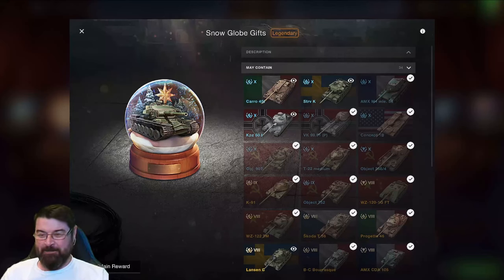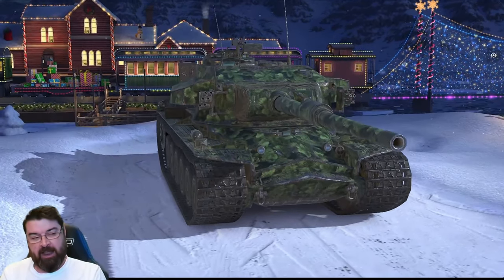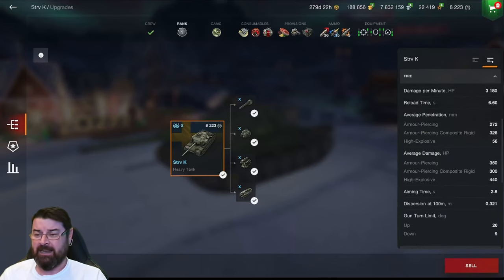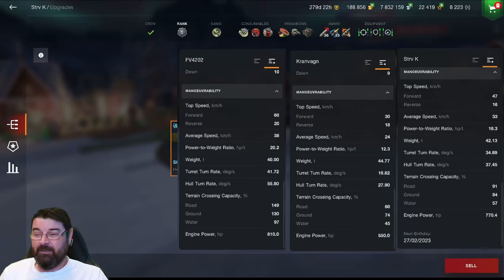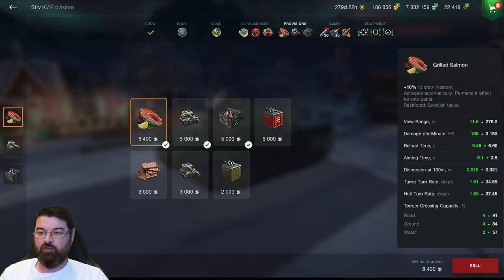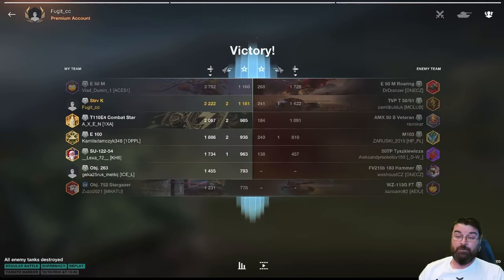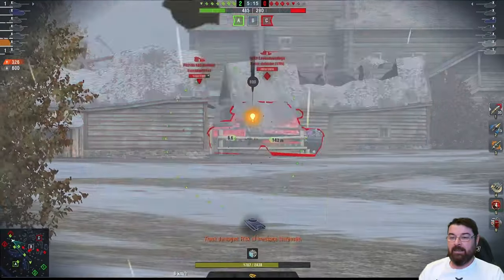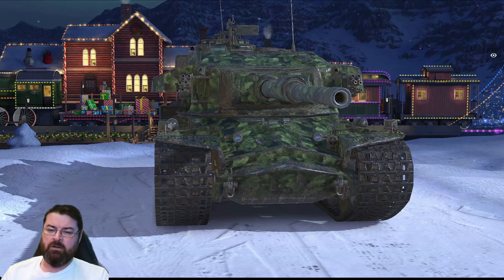STRV K, TIER X HEAVIUM DEEP DIVE REVIEW | WOTB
In this video we take an indpeth look at the Strv K, the new Tier X Heavy that you can get from Snow Globes or by getting 10 Snow Globe tickets